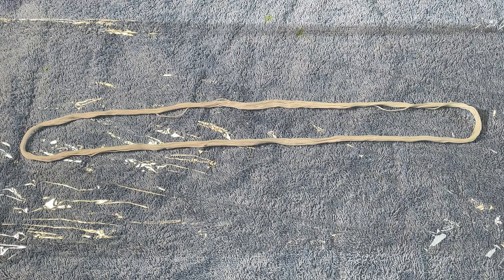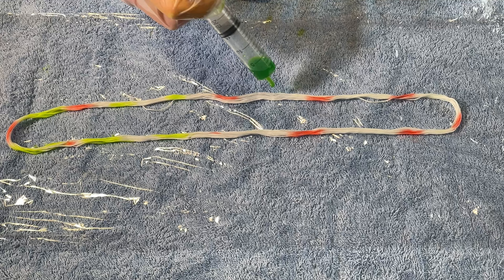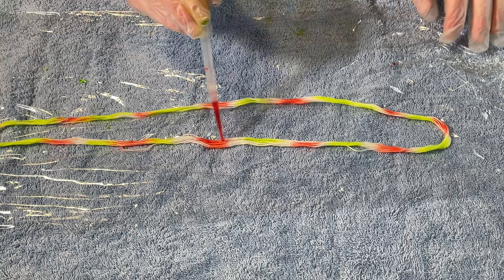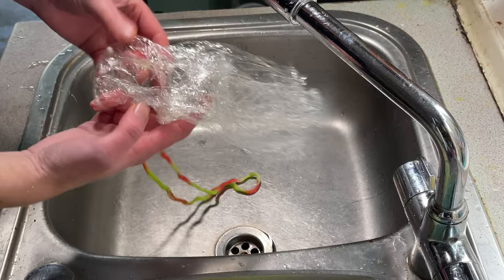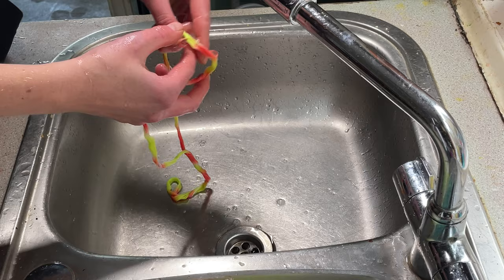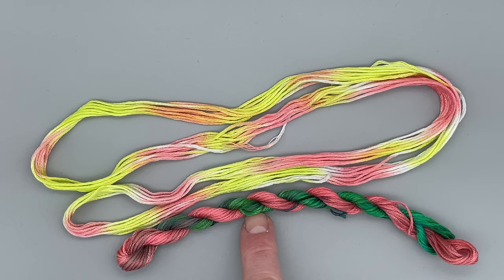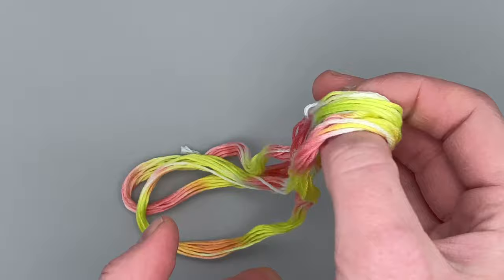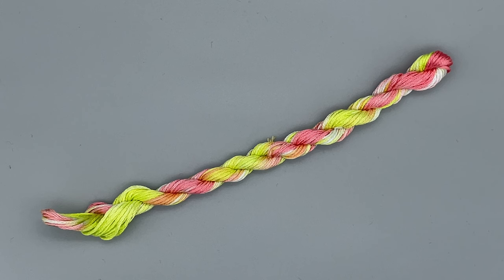Dye Time #123: Dyeing Embroidery Floss, Hand Painting Cotton to Create a Christmas Colourway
Today I hand paint some embroidery floss in a red and green, christmassy colourway. When hand painting something so small, I decided to use a pipette rather than paint brushes (I also didn't have any clean brushes to hand, so that helped with the decision!) The colours I used were lime pop and scarlet fibre reactive dyes from Dharma. I only used the tiniest amount of dye. Do you think I created a christmassy colourway?

Cotton/plant based fibres will only dye with fibre reactive dyes. Animal based fibres such as merino, BLF or polwarth will dye with fibre reactive dyes and acid dyes.

Contents:
[00:00] Introduction and dyeing the cotton
[01:35] Washing the cotton
[02:51] The finished cotton
[04:13] Thank you for watching!

Featured in this tutorial:
Floss: 1x10m 100% 6 stranded cotton floss
Dye: Scarlet and lime pop fibre reactive dyes from Dharma

Facebook.com/fromthecauldron
Twitter.com/fromthecauldron
Instagram.com/fromthecauldronuk